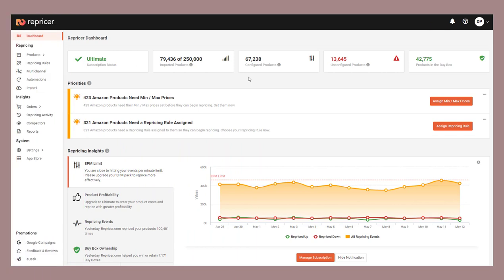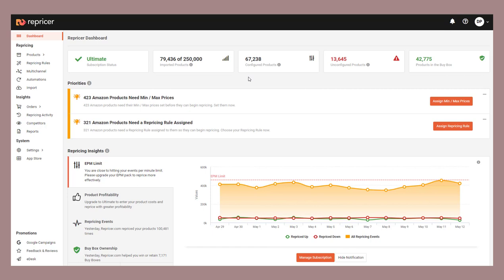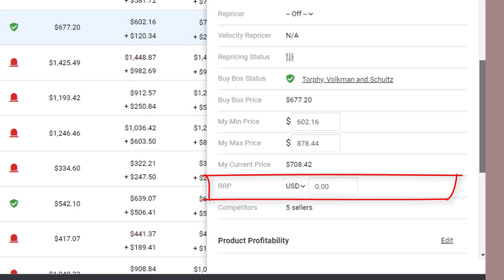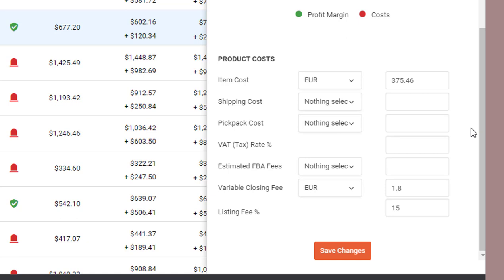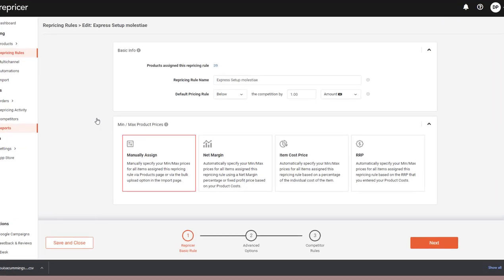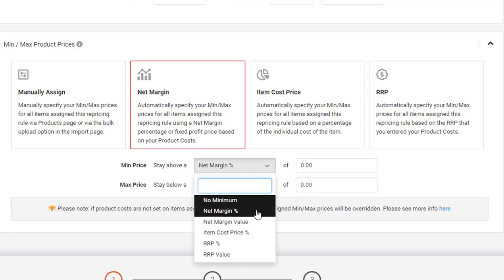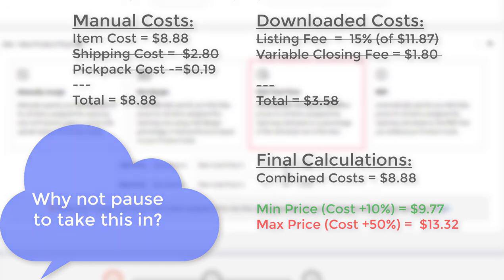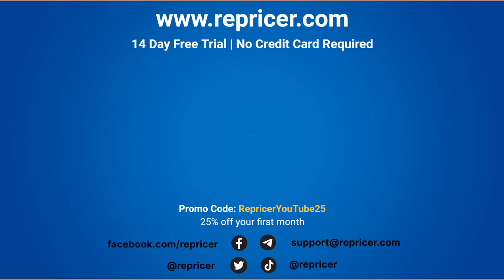Amazon Minimum & Maximum Price Types | Amazon Repricing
In this Repricer video, we will introduce you to the various methods of setting your Amazon Minimum & Maximum Prices within Repricer. From setting them yourself to Net Margin, there is sure to be a way that suits your business needs.

Reprice faster than your competitors with instant repricing. We ensure that you win the Buy Box at the highest price and sell at a profit not a loss!

00:00 - Introduction
00:48 - Backing up your Min Max Prices
01:10 - Setting RRP & Cost values
02:45 - Rule Settings
03:20 - Net Margin
04:01 - Item Cost Price
04:26 - RRP